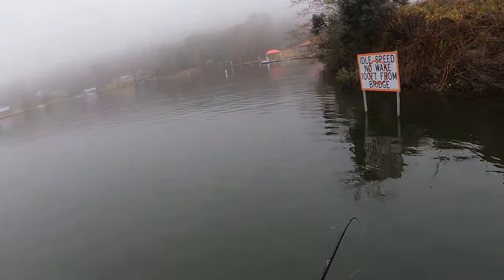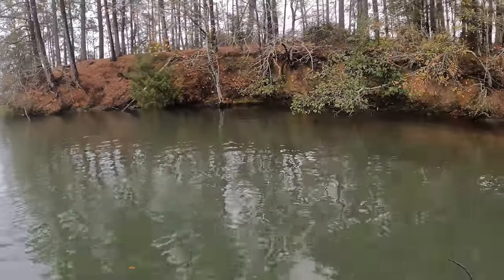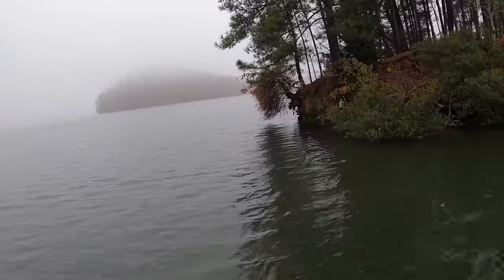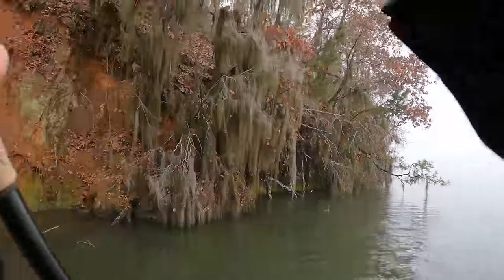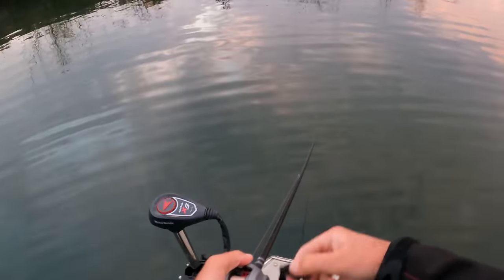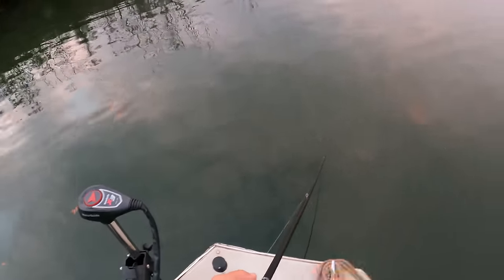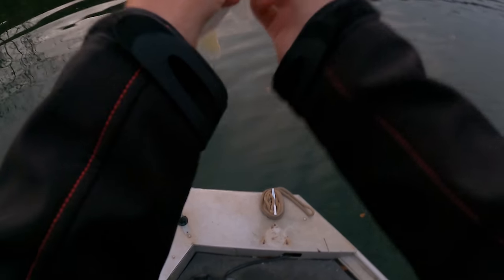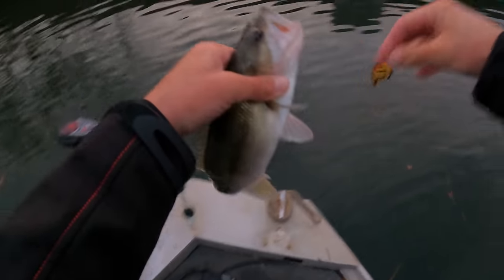Secrets of POWER Fishing CRANKBAITS in COLD Water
2021 BASSMASTER ELITE SERIES PRO